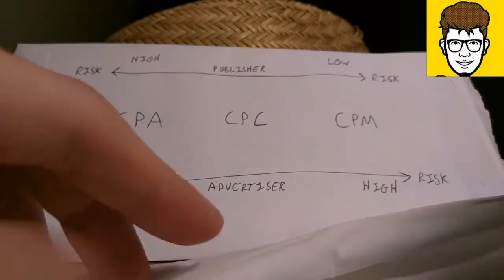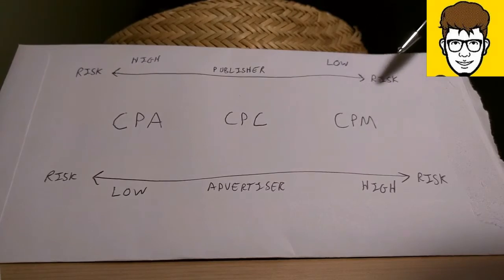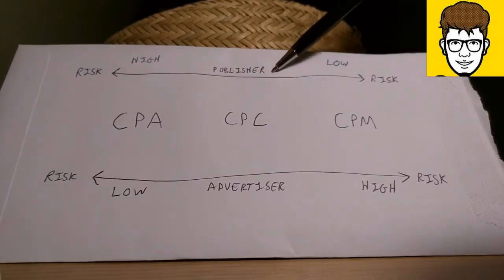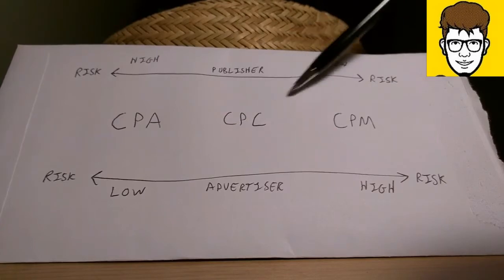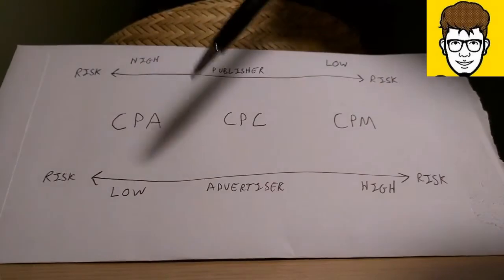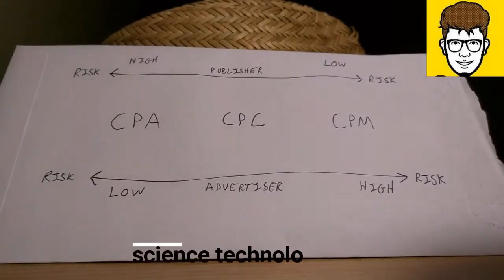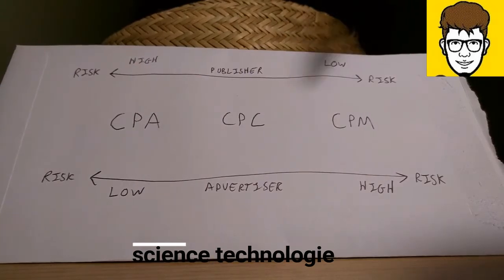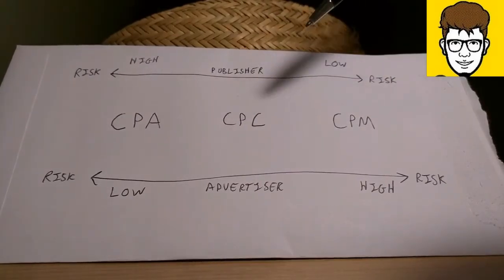What Is PPC CPC CPM CPA & CPL And When To Use Them...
What Is PPC CPC CPM CPA & CPL And When To Use Them...CPA vs CPM vs CPC

رفع سعر النقرة في ادسنس
CPC vs CPM — Which is Better?
Software (Industry)
Website Monetization
Display Advertising
RTB Advertising